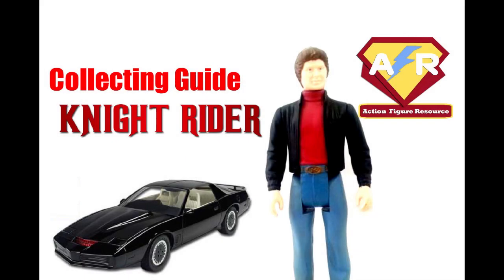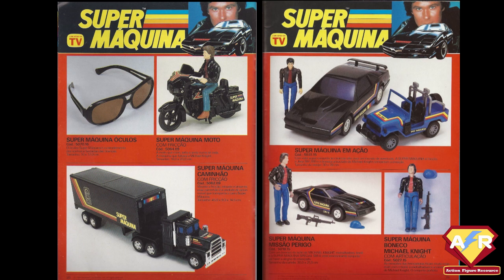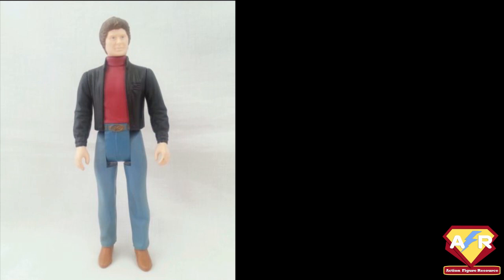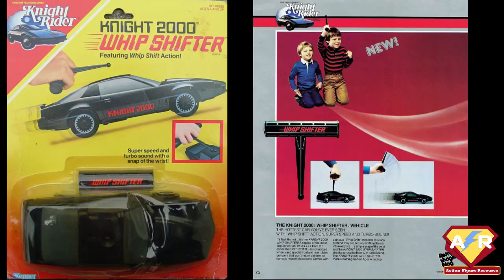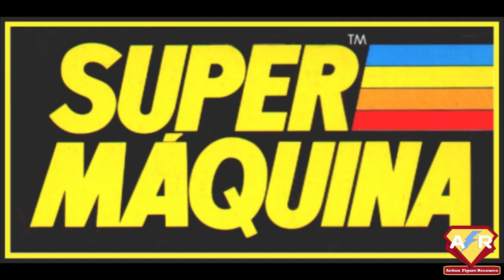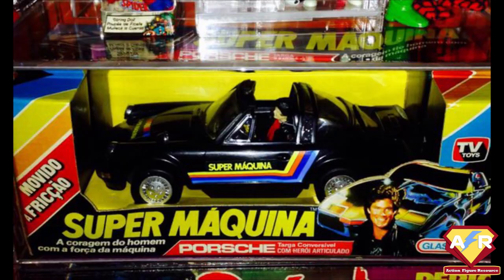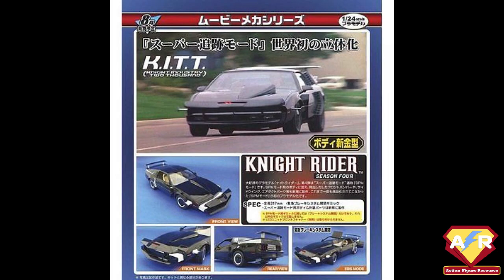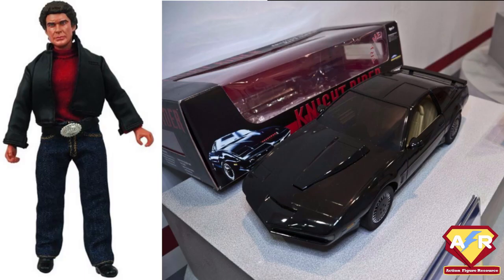Vintage Knight Rider Action Figures Guide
When were the Knight Rider figures released?

Who made them?

What are the rare figures?

This Vintage Knight Rider collectors guide will answer all these questions and more so sit back, relax and follow me on a quest...

I

►►►►►►►►WORLDWIDE DELIVERY
►►►►►►►► GREAT PRICES
►►►►►►►►MONTHLY SALES
►►►►►►►►SPECIAL OFFERS

I'M BUYING!!